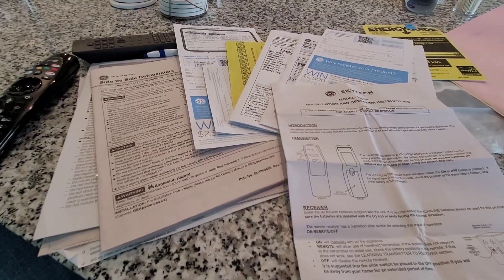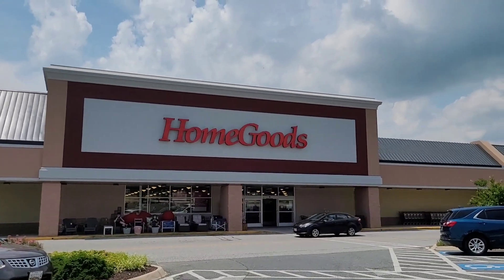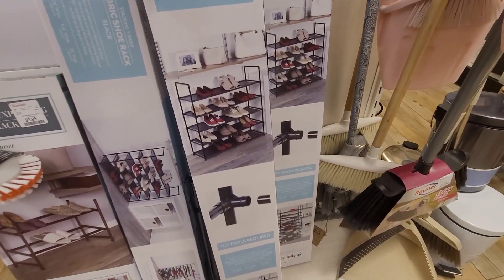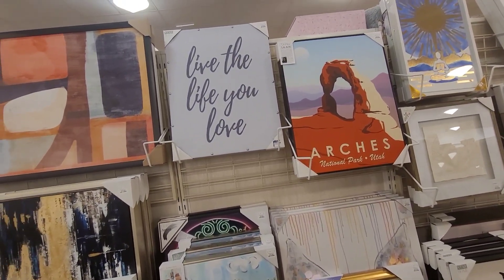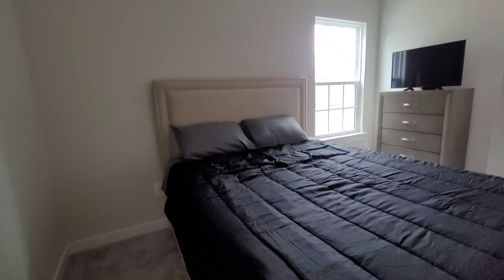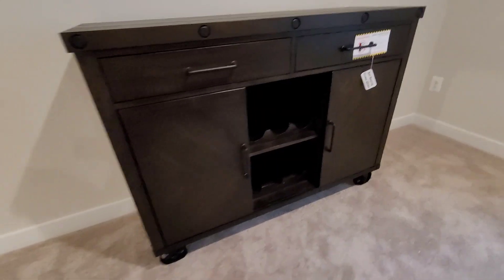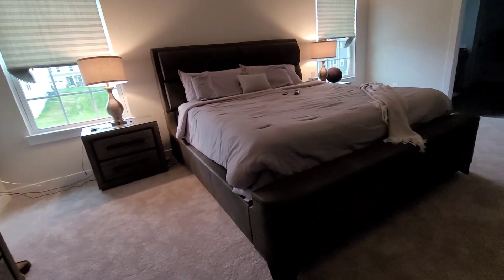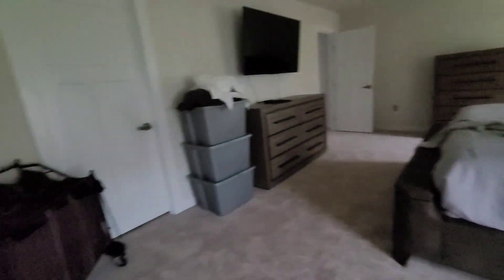New House Update... Furniture, Shopping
We finally have our bedroom set, and some other items that came in this week, plus I went shopping at HomeGoods. I filled out my warranty paperwork for Ryan Homes.